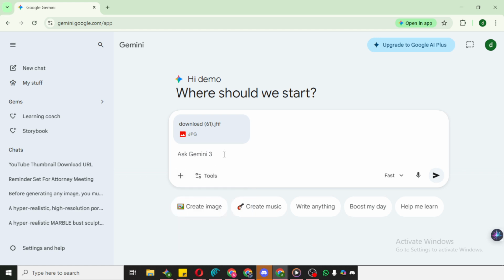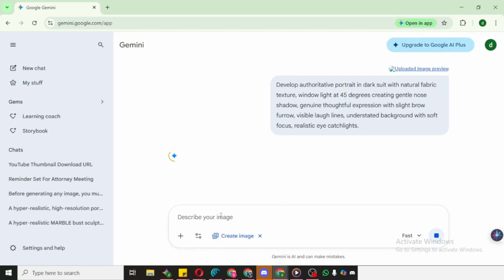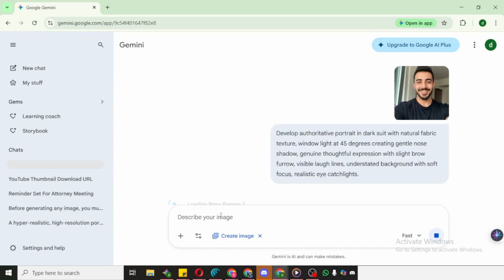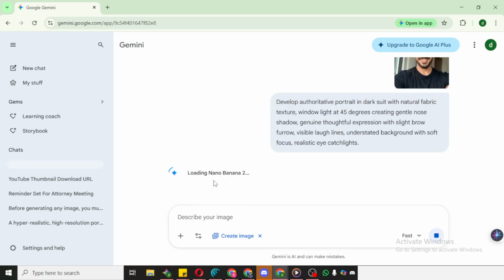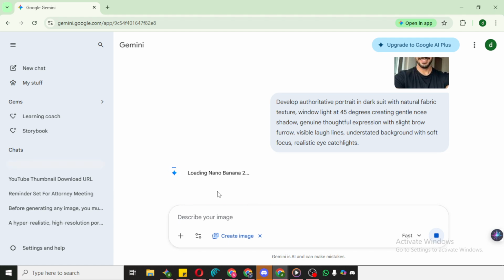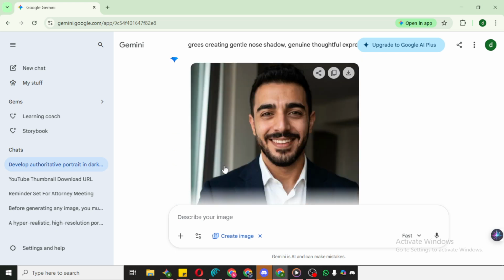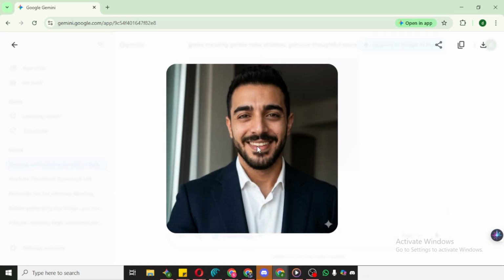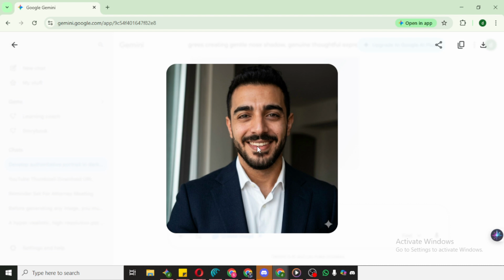How to Make CREDIBLE Professional Headshots with Gemini AI (full guide 2026)